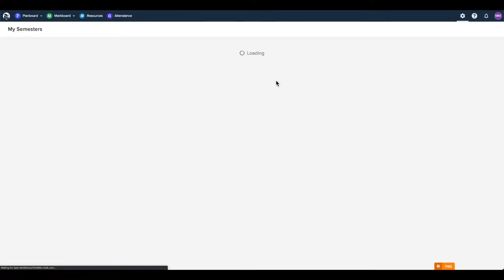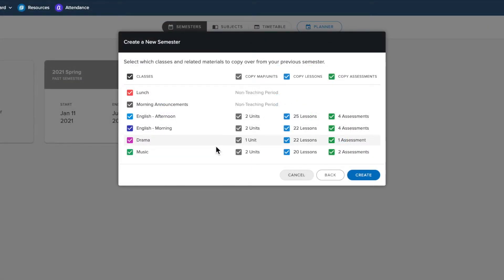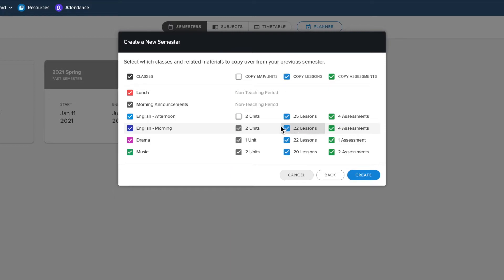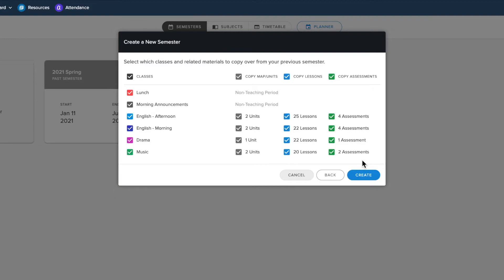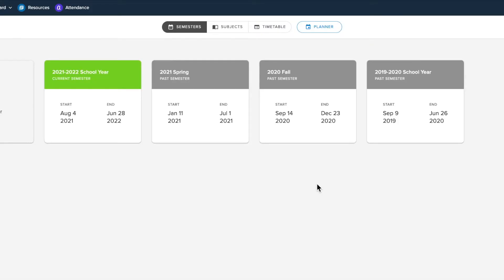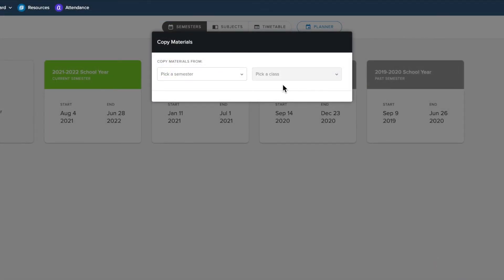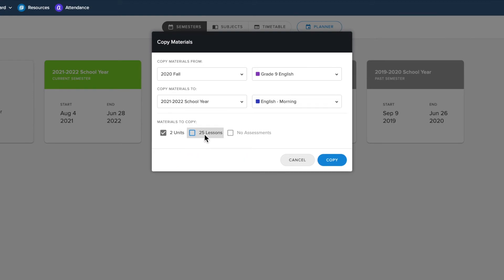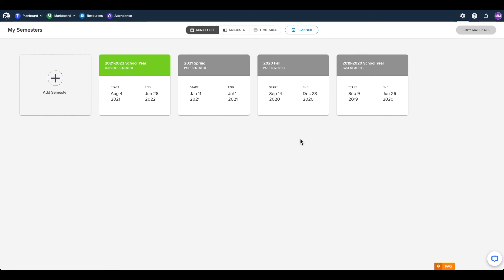Planboard - Reusing Content Tutorial [Support]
In this video, we’ll show you how to copy content from previous semesters and classes to save you time in your year-over-year planning.

For more information on how to copy specific lesson groups from other classes, please read our support articles here: